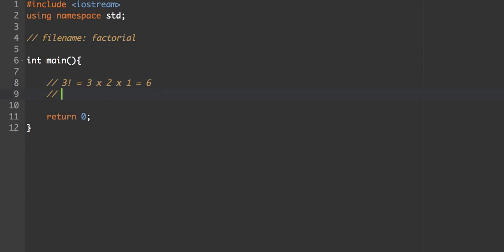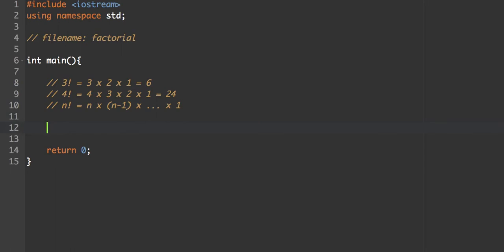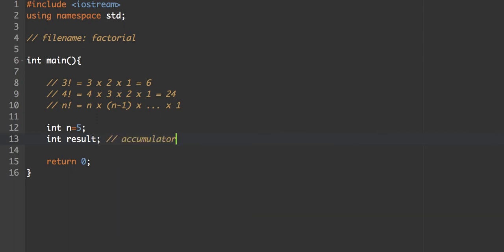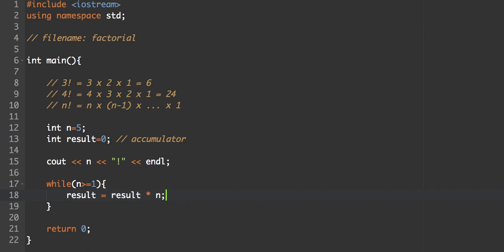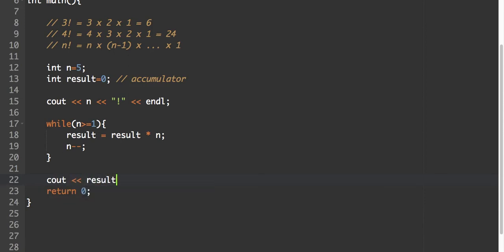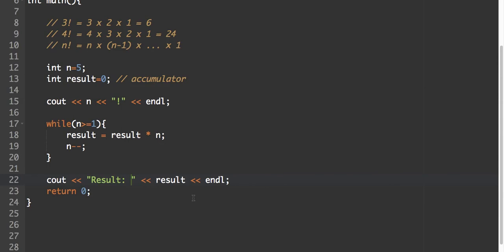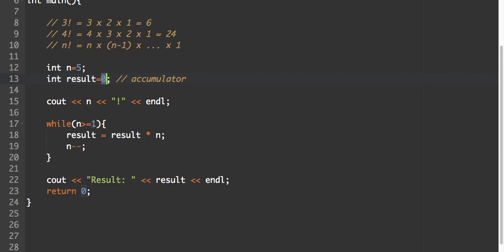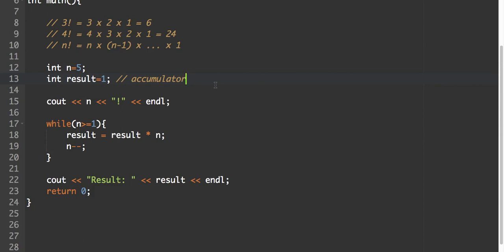C++ Loops Lesson 10 - Factorial